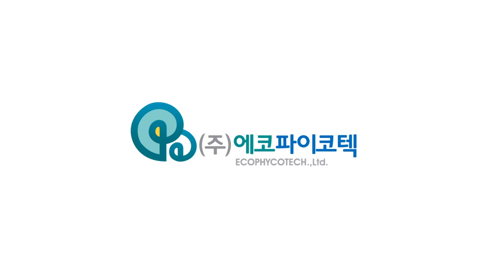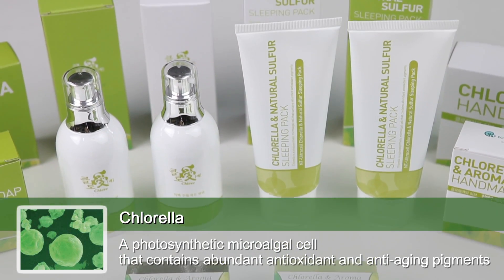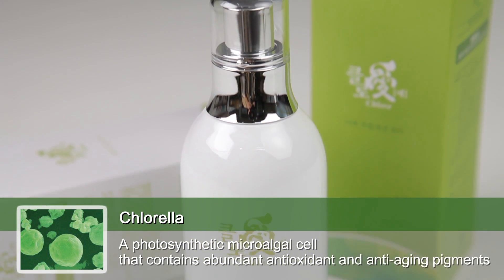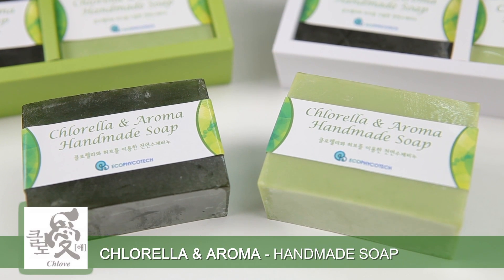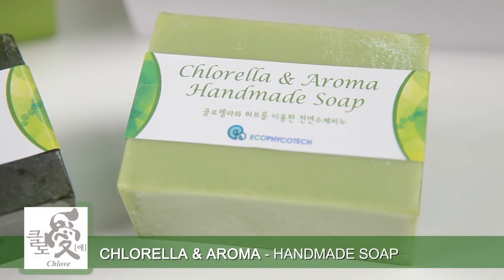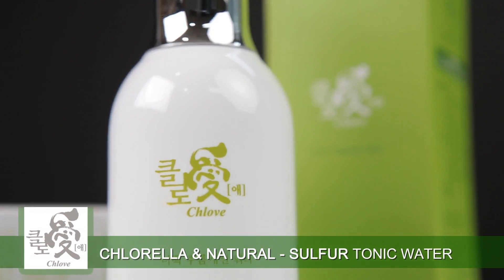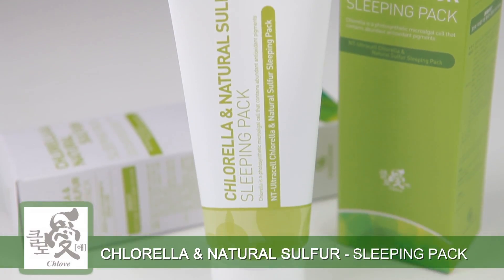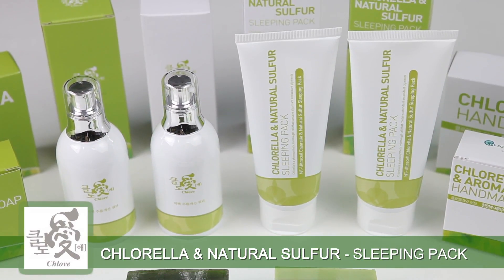Chlorella & Aroma Handmade Soap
The company that values nature and human the most has been established to prepare a base of better life for our next generations and accomplish visions that contribute to the developments of the society.
The name of company is a compound word of Eco (ecosystem), Phyco (algae), and Tech(technology).
It indicates the understanding of nature from the aspect of microalgae which is sensitive to environmental changes of the earth. Ecophycotech is the researching and manufacturing company that industrializes the microalgae by applying technologies of environmental engineering and biotechnology.

As an indicator of living organism that presents the hydro-environment, and a producer that makes the life energy within the ecosystem the company is the venture business that pioneers the market of the field with a new technology which is applicable to the environment and biology-oriented businesses.

Based on the technology to culture microalgae, the company is providing healthy alive feed and seedling project which is the milestone for the raising business that has recently faced with difficulties because of global warming, seawater temperature rising, and red tide caused by abnormaly climate. It is also planning to develop a product from functional living organism materials, such as biological materials, healthy foods, beverage, cosmetic products, and other various food additives by marine bio-energy business that contribute to the low carbon green energy projects.

E- catalog (If you want to send an inquiry, Please contact on the E-cataloge)